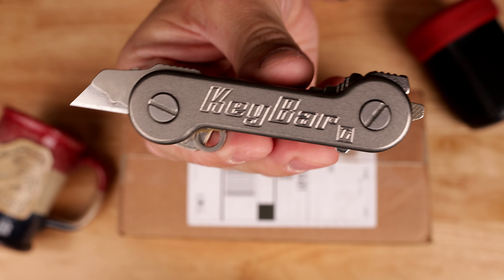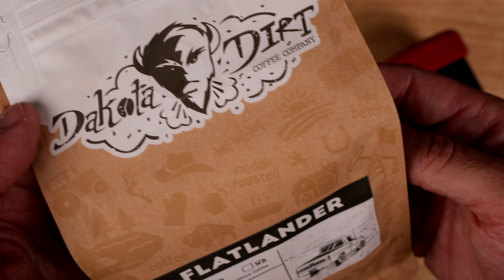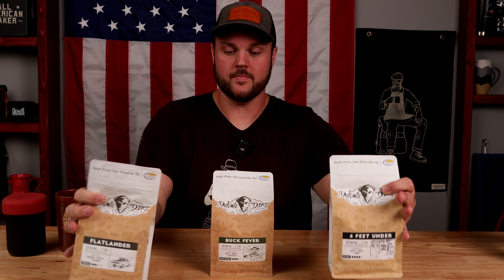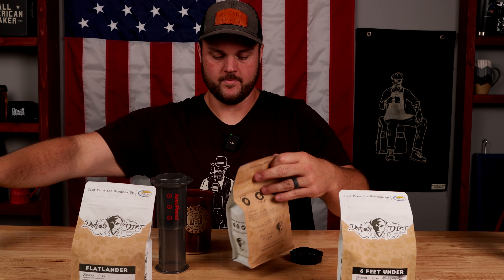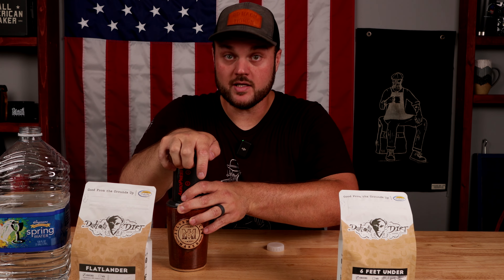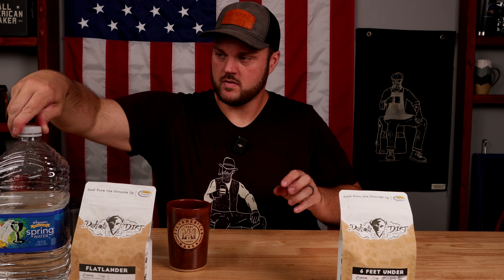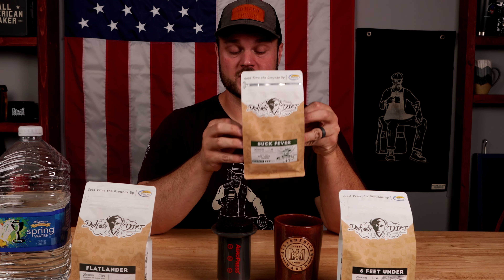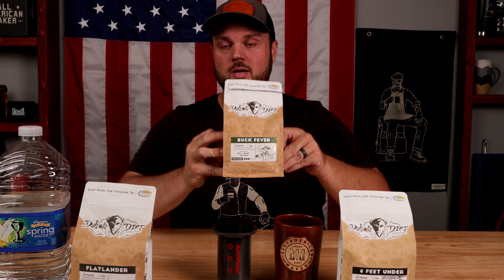Unboxing Dakota Dirt Coffee Co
In a part of the US that not too many people go to visit, there is a true American hearted company that is creating something great! Dakota Dirt is roasting some incredible blends of coffee, that you would be crazy not to try! My favorite so far is the Flatlander!